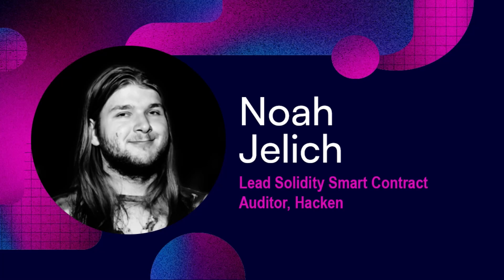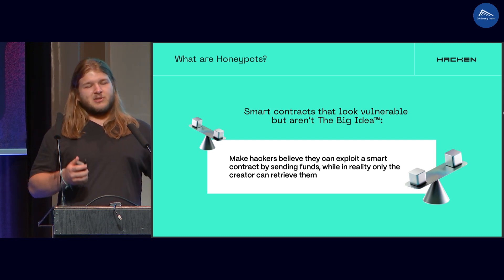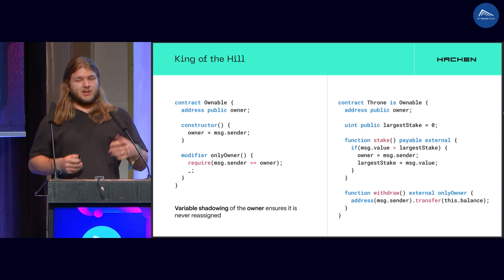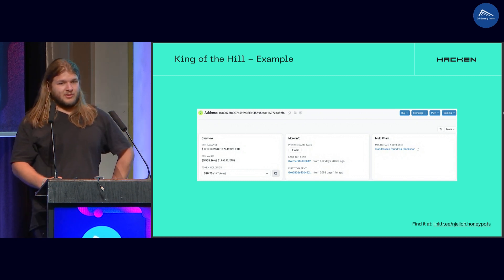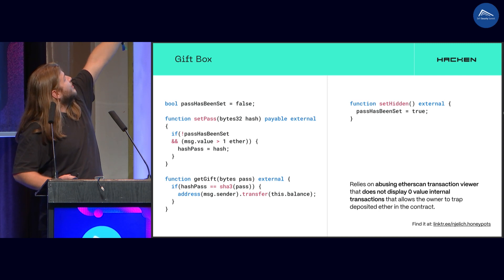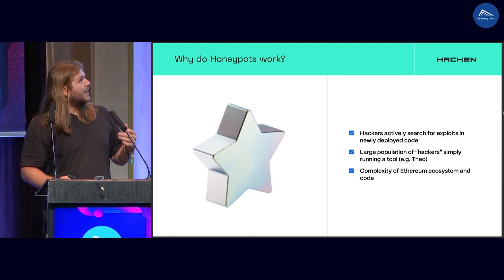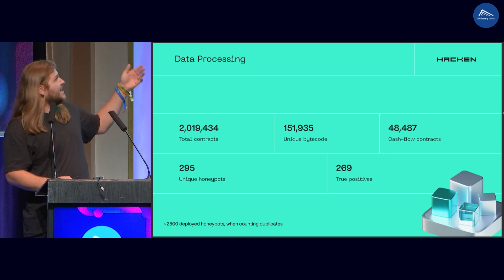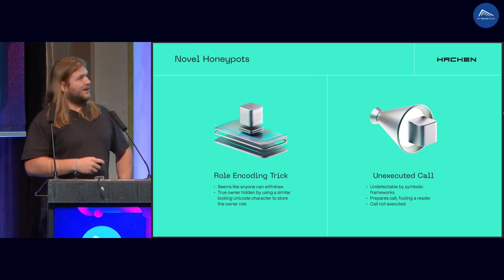Honeypots – Hacker traps on the blockchain - Noah Jelic, DeFi Security Summit 2023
Title: Honeypots – Hacker traps on the blockchain

Description:
Honeypots are smart contracts that appear exploitable to hackers by sending funds to them when in reality, only the honeypot's owner can retrieve the funds. Noah shows different kinds of honeypot contracts, how they can be detected, and how widespread and profitable they are.

DeFi security Summit  2023 - Session 18: Focused Talks 4